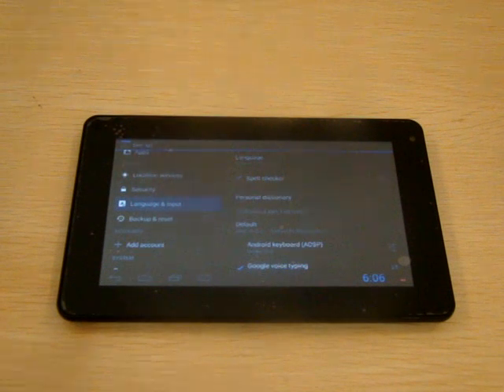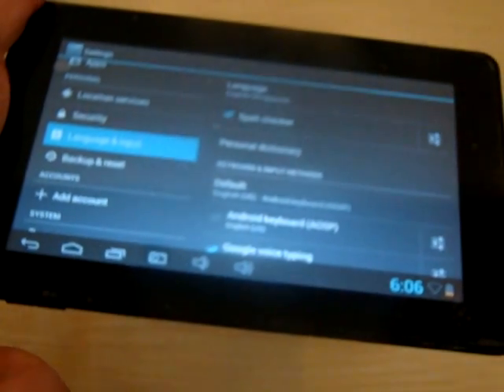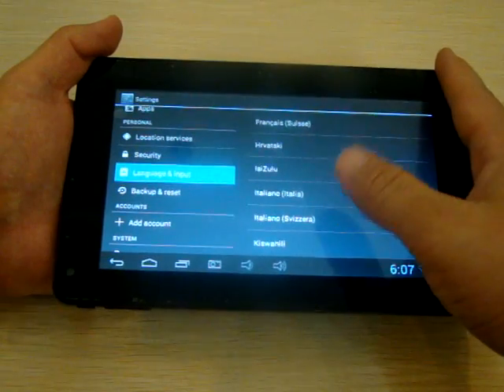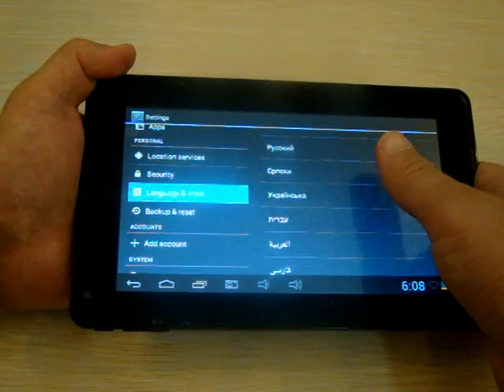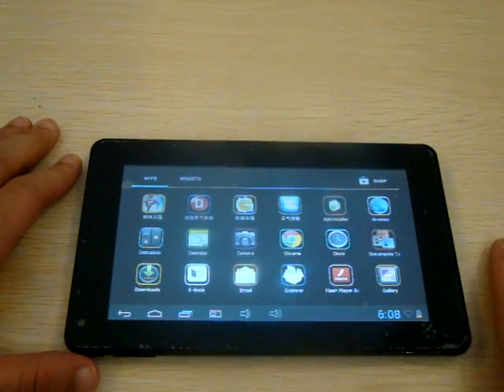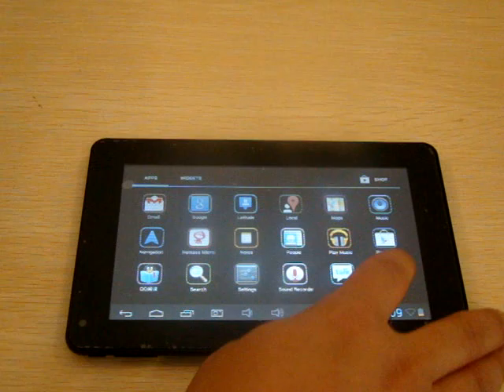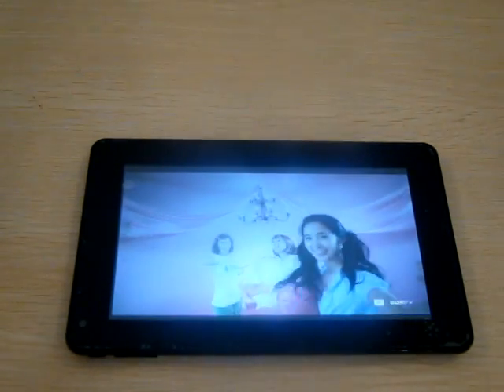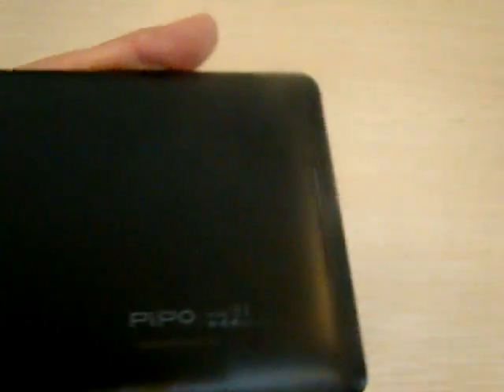Pipo Smart-S1 Tablet PC Going through the menus, Web Browsing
In this Pipo Smart S1 tablet review, we go through the menus of this new 7" Android 4.0.4 device. We also check out the pre-installed apps and do some web browsing.